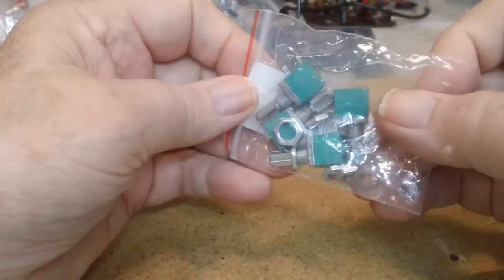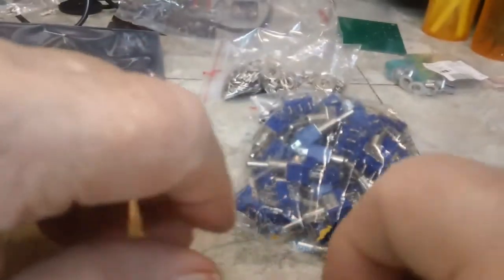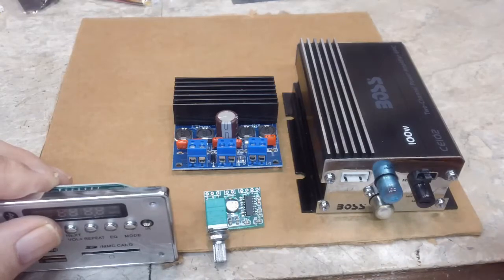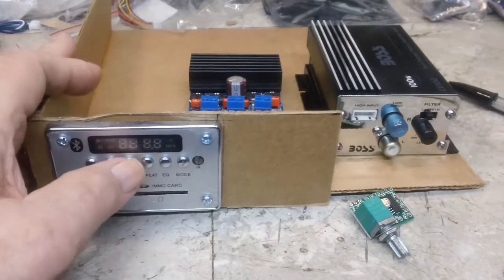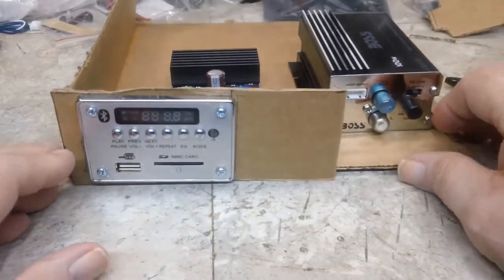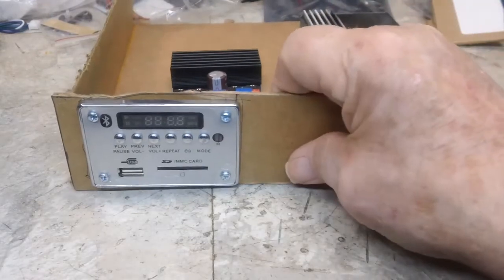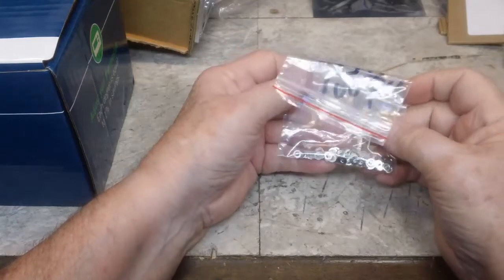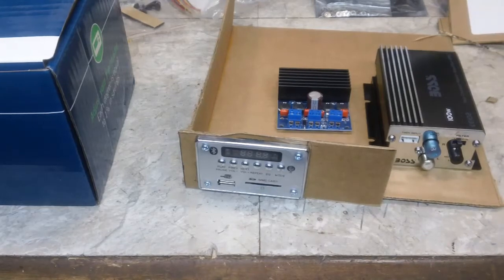DERB - Unexpected trip and a boombox update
Had to make an early morning run to Indy. Traffic, traffic and more traffic. :(  And some more progress on the BB.